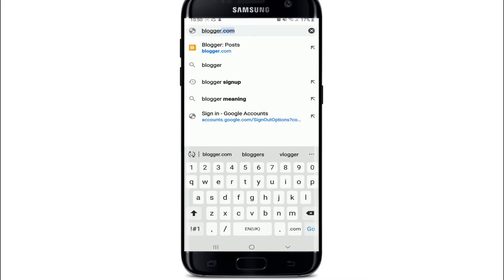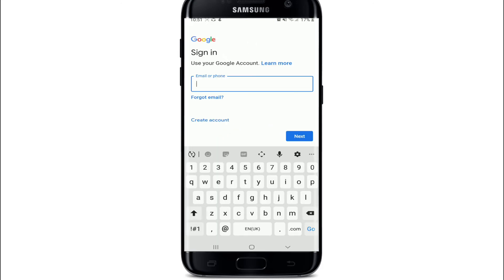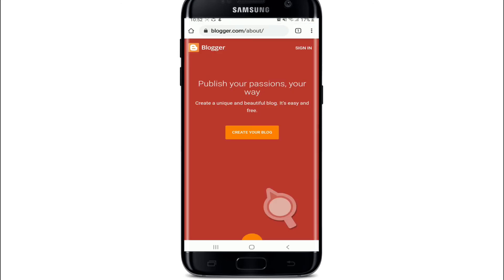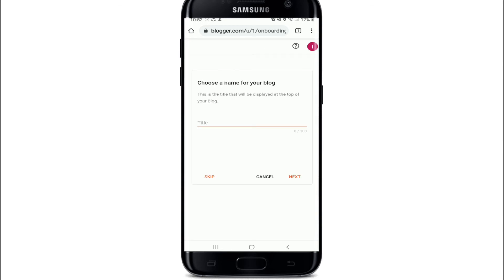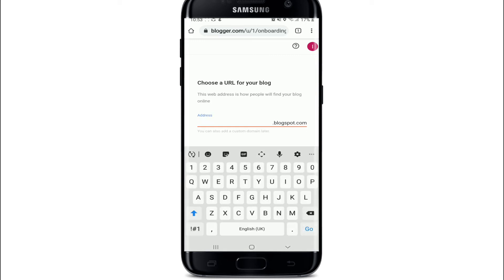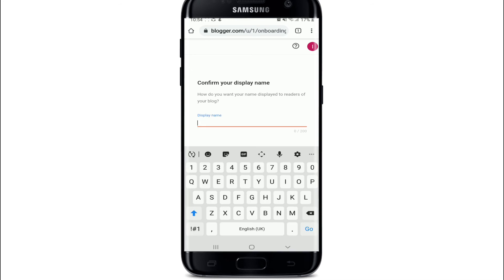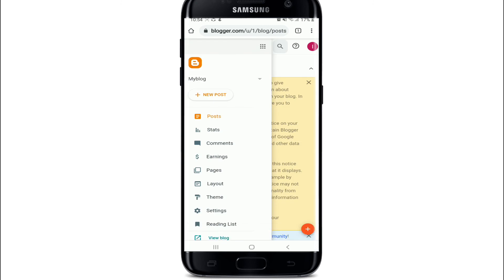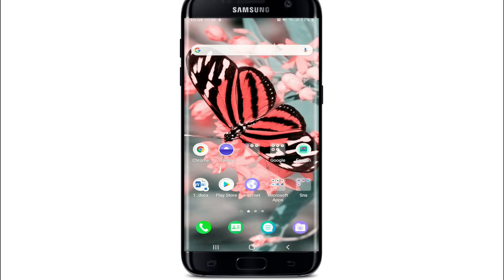How to Create Blogger Account? Blogger Sign Up | Create Blogger with Google